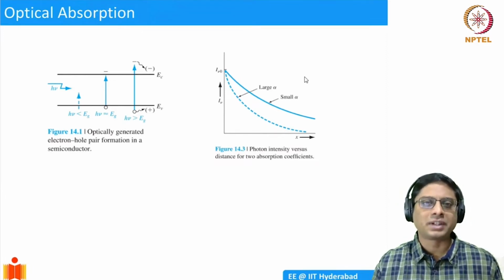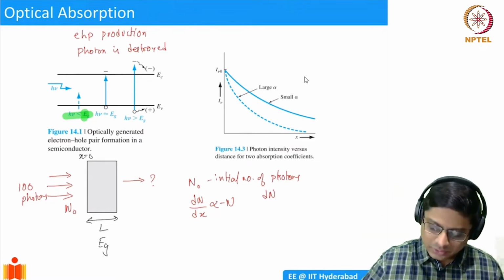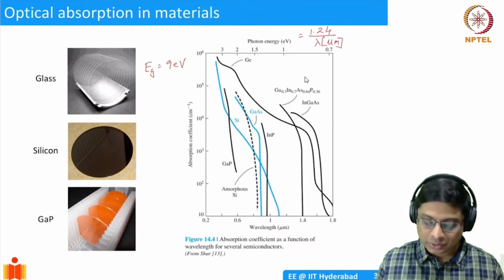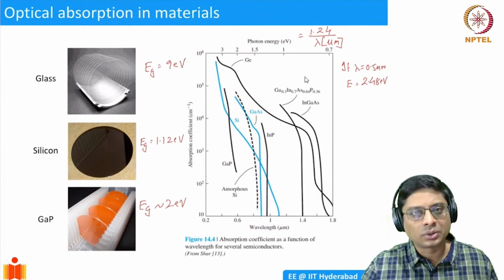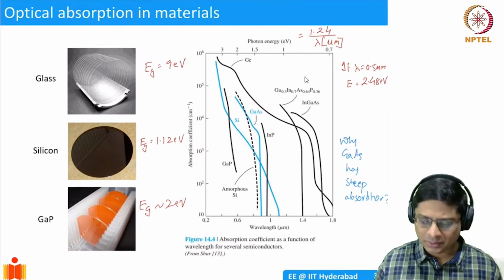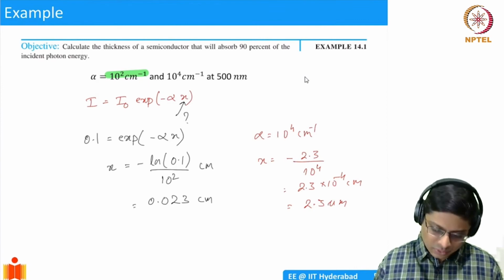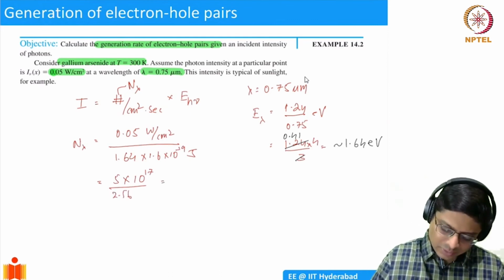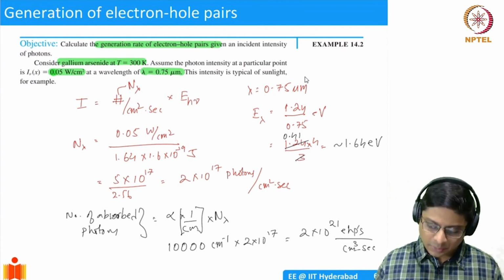Optical absorption and bandgap